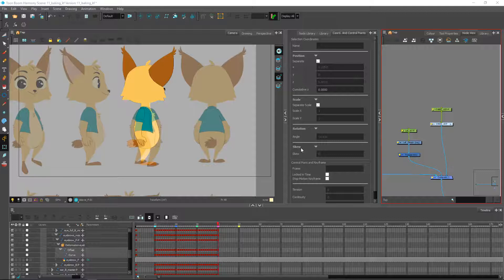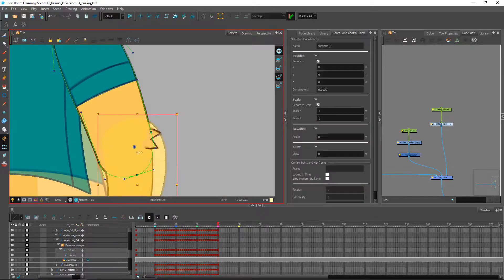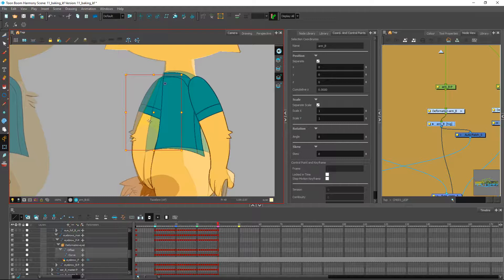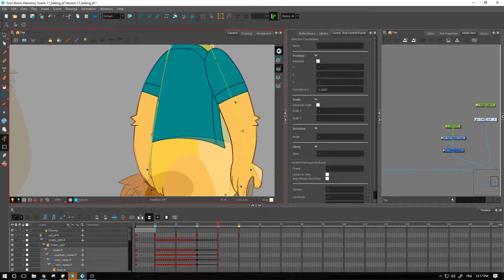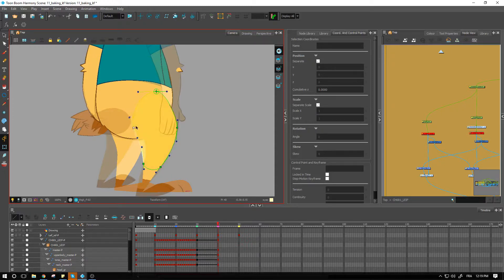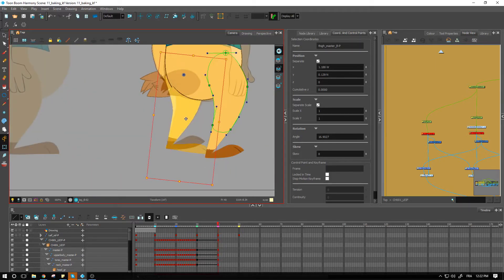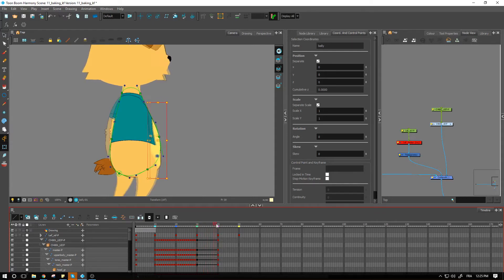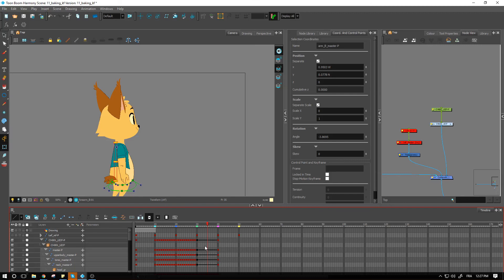How to Pose the Quarter Back and Back Views with Harmony Premium Part 3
Learn how to pose the quarter back and back views with Harmony Premium Part 3